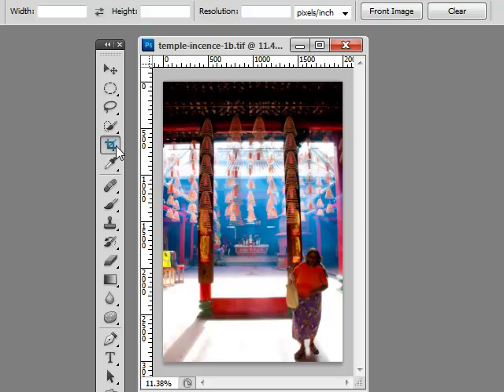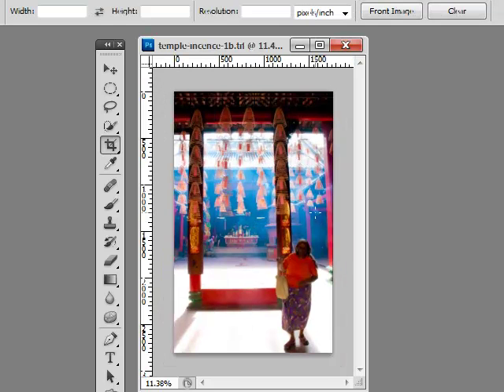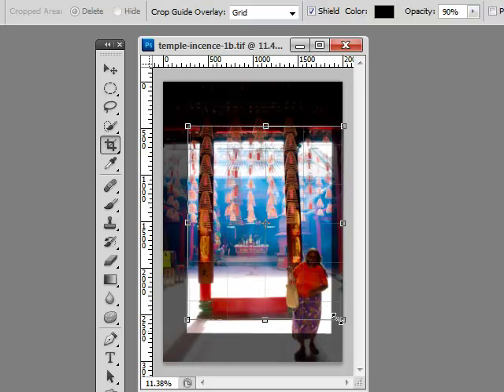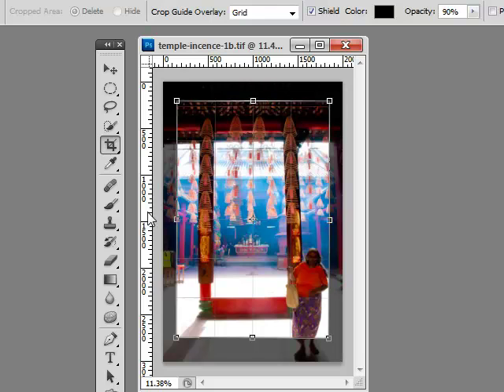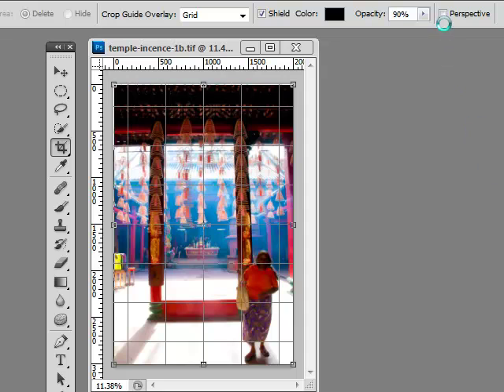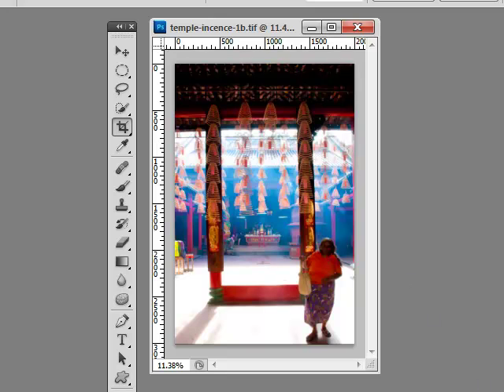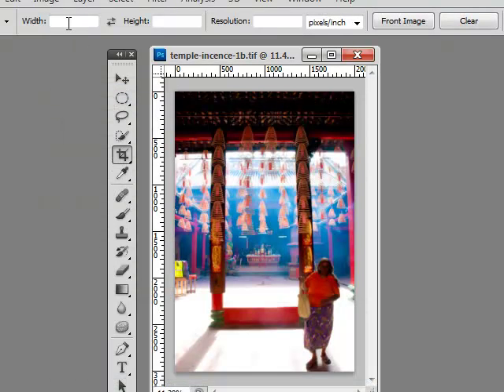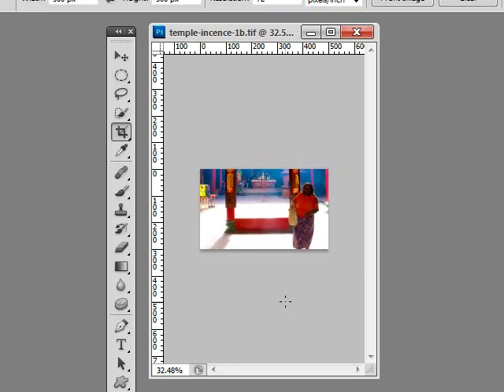The Crop Tool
This seemingly simple tool has a bit more power than you might think - especially when it comes to straightening keystone effects from wide angle lenses.